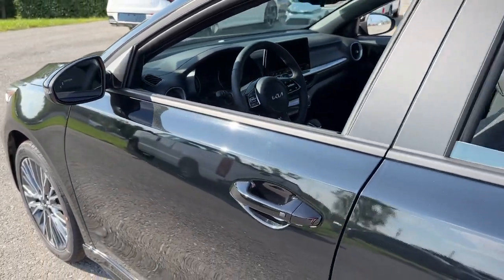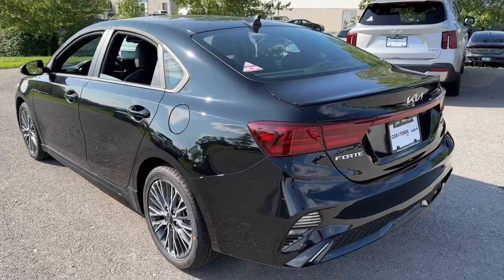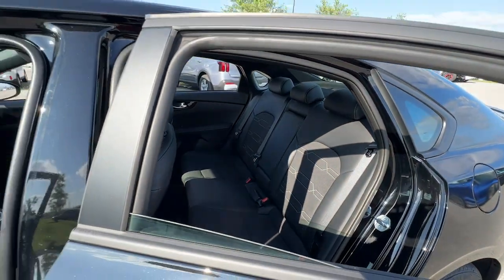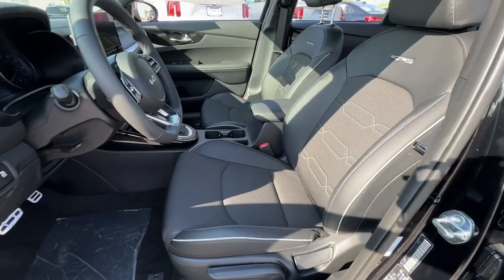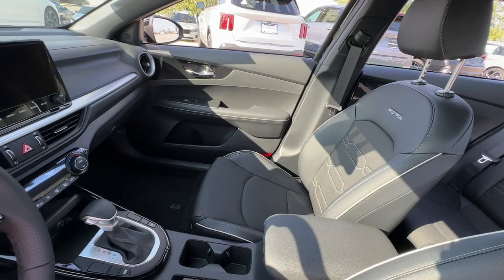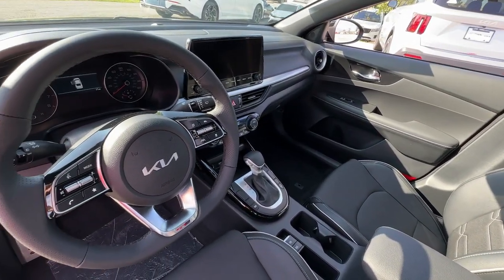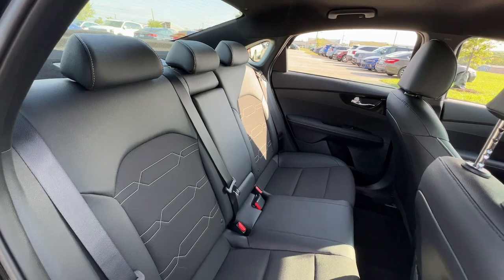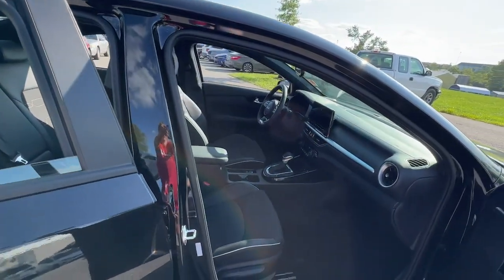2024 Kia Forte GT-Line Nicholasville, Lexington, Richmond, Wilmore, Danville KY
New 2024 Kia Forte GT-Line available at Car Town Kia located in 3120 Lexington Rd, Nicholasville, KY, 40356.

Here is a wonderful   2024  Kia Forte. Give in to your craving for smooth performance and a sporty, upscale feel. This Forte was designed with drivers in mind. Agile, powerful, efficient, and packed with technology that lets you make it your own, this compact sedan helps you make the most out of every journey.  The following are some of this vehicles highlighted options: Apple Carplay®/Android Auto®, Pre-Collision System, Keyless Entry, Navigation System, Back-Up Camera, Heated Mirrors, Satellite Radio, Fog Lamps, Aluminum Wheels, Dual Zone A/C. Sleek and comfortable intersect with sporty and spirited in this multitalented Forte. See for yourself when you take it out for a test drive. Our professional staff looks forward to giving you excellent service!